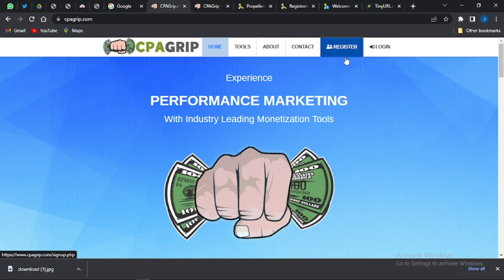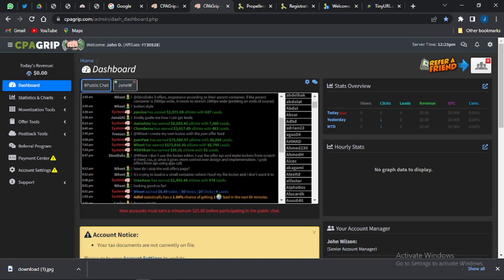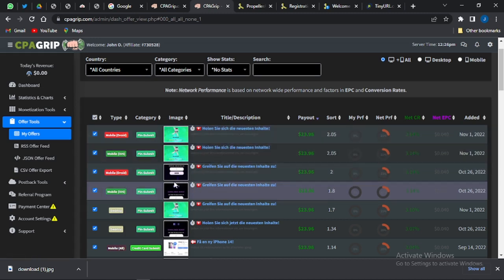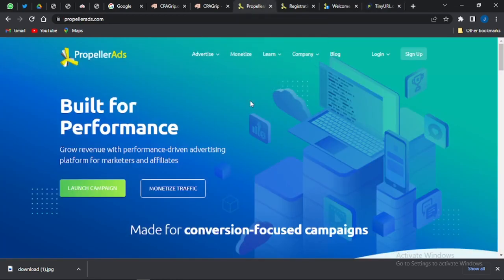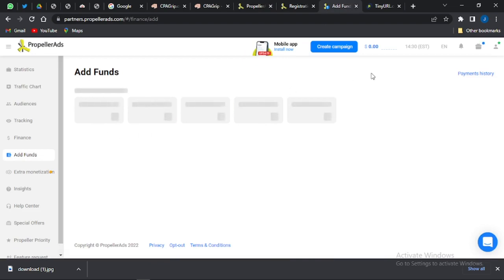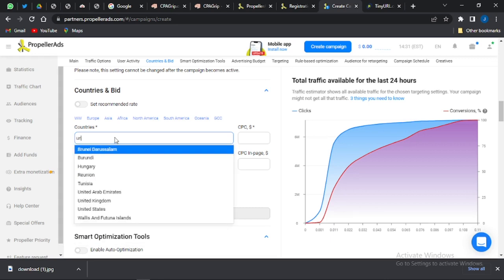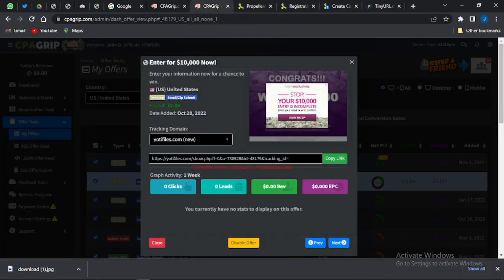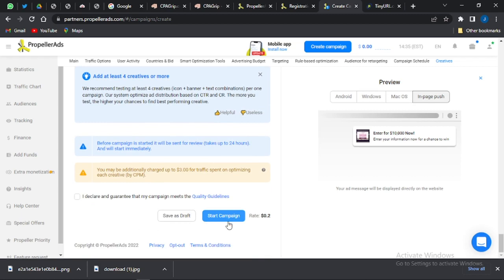Earn $460 in 10 Minutes!!! with CPAGRIP and Propeller Ads | CPA Marketing 2023